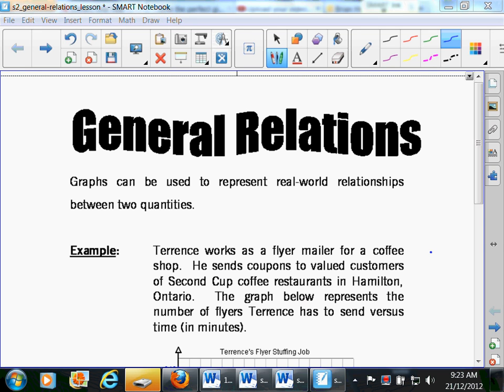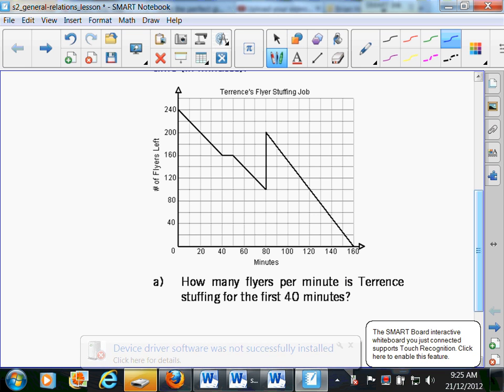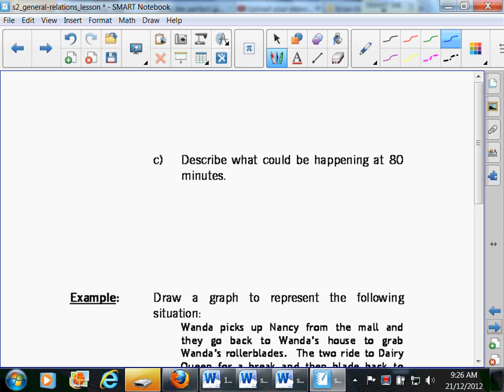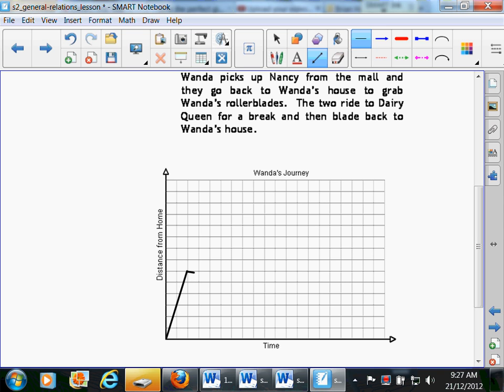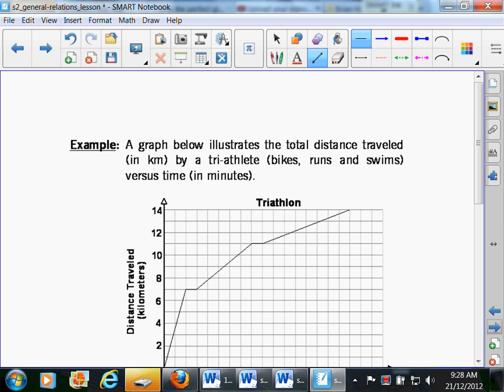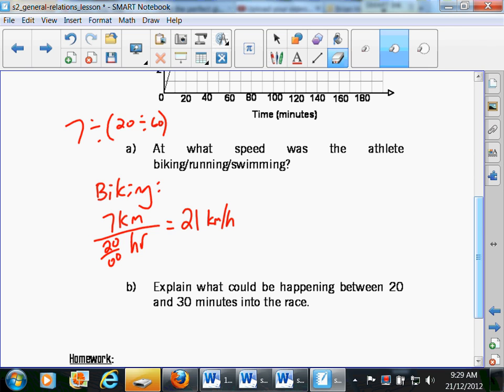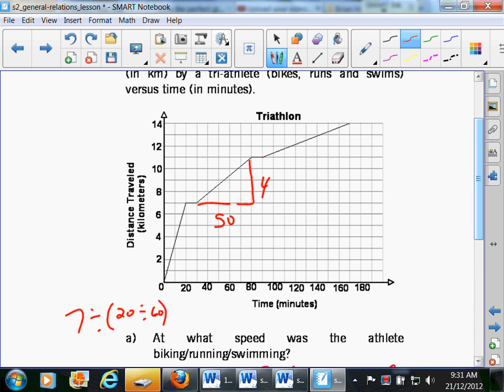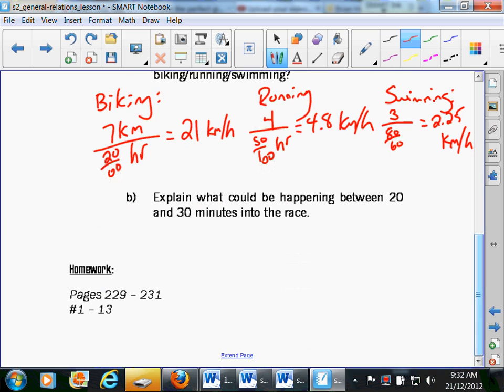10IAP general relations